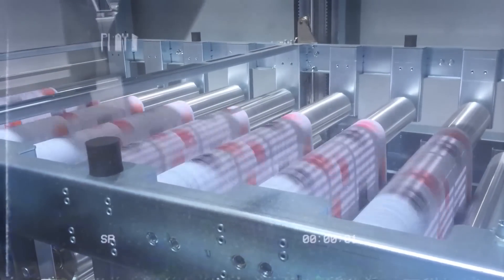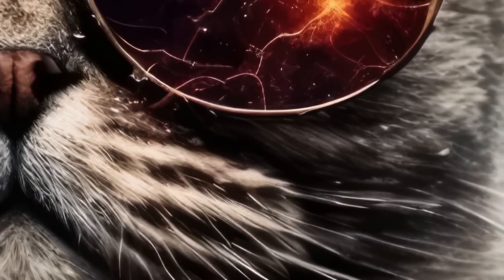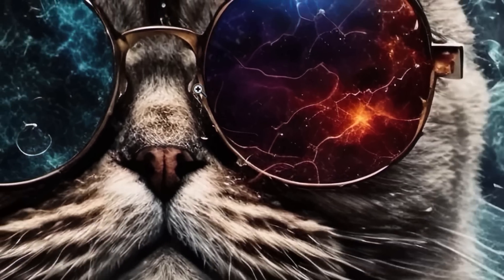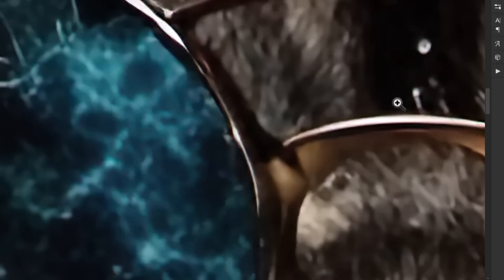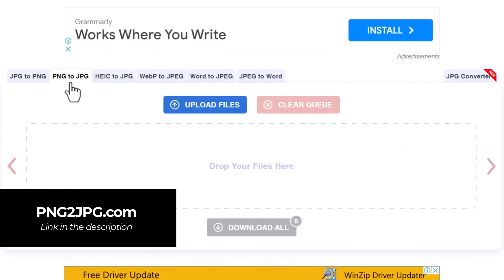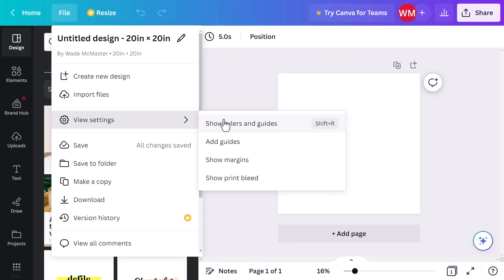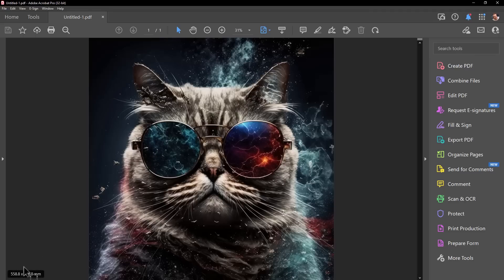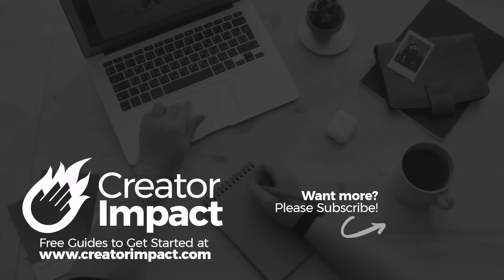How to Upscale Midjourney Images for Print / Print on Demand (Ai Art)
Learn how to upscale Midjourney for Print  / Print on Demand! I cover in-depth the resolutions of Ai Art produced in MJ, exactly how to prepare for for Print on Demand or commercial print along with upscaling tools that can do the job.

Over 1000 Midjourney styles you can try!

Leonardo AI (Best all rounder platform!)

// TIMESTAMPS

0:00 - Midjourney Upscaler Resolutions
1:30 - What is needed for print
2:56 - Upscaling in Photoshop
4:14 - Ai Upscalers
7:17 - Preparing your file for Print on Demand
7:37 - Preparing your file for print Canva
10:03 - Preparing your file for print Photoshop
13:40 - A Note on Aspect Ratios

Half Letter 5.5 x 8.5 in: 1650 x 2550px
Letter 8.5 x 11.0 in: 2550 x 3300px
Legal 8.5 x 14.0 in: 2550 x 4200px
Junior Legal 5.0 x 8.0 in: 1500 x 2400px
Ledger / Tabloid 11.0 x 17.0 in: 3300 x 5100px